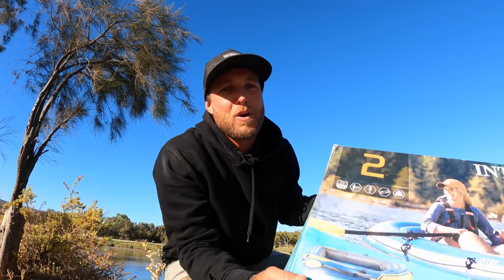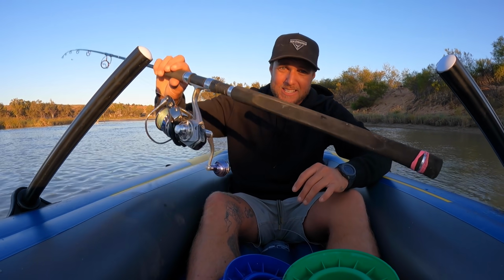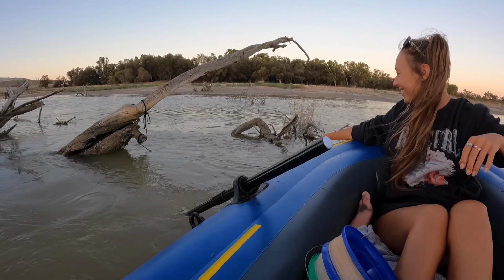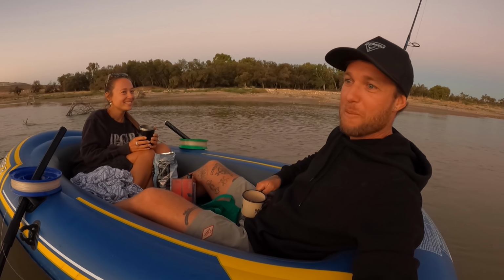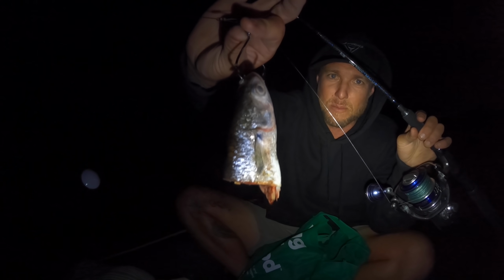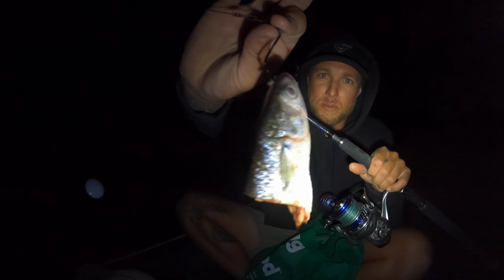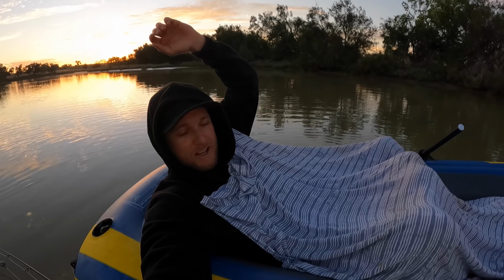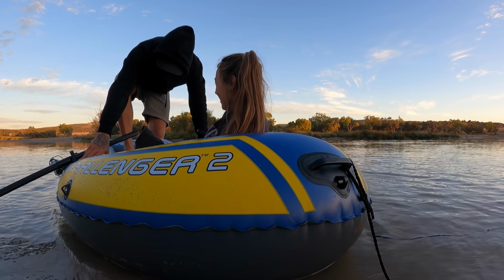SHARK FISHING CHALLENGE - Tiny Boat - Over Night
SHARK FISHING CHALLENGE - Tint Boat - Over Night.

YEA DAWGIES Welcome back to another one!
Welcome to a 24 HOUR tiny boat shark fishing challenge. This was a really fun over night shark fishing mission, we took a very small 2 person blow up boat and spent the entire night floating around chasing big sharks!

EP 87